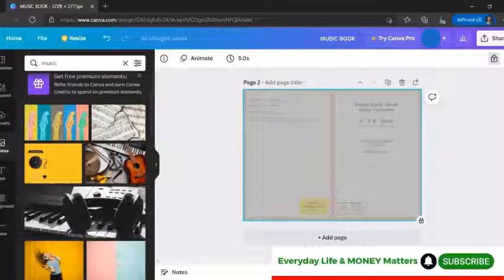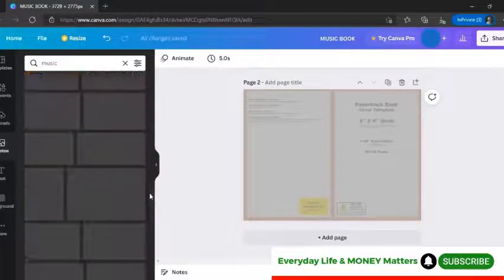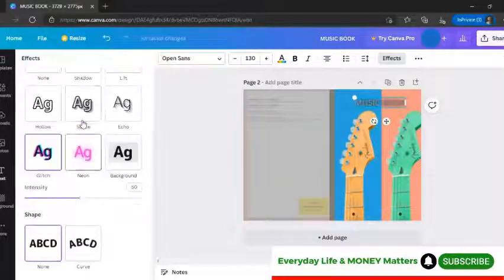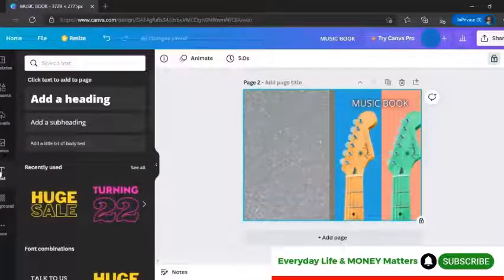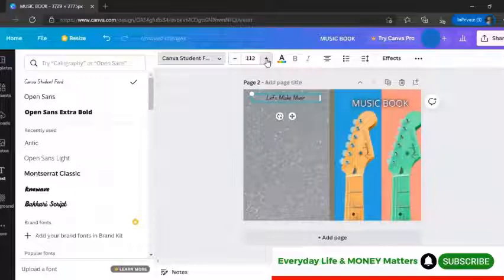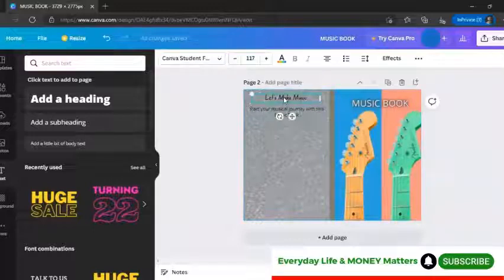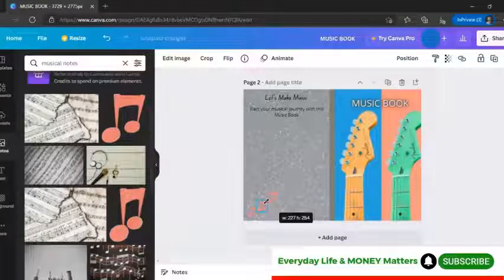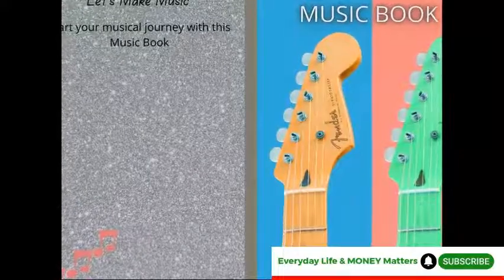Amazon KDP Cover - Easy Step by Step Process with Canva Part 2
You have completed your book content...and it's now time to create your Amazon KDP Cover...

Check out this Part 2 video to help you continue the process...